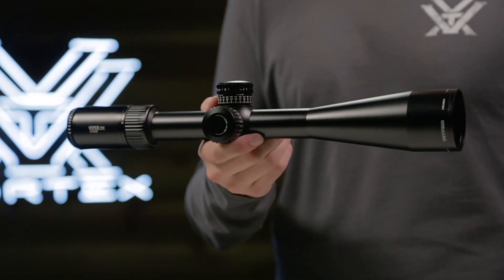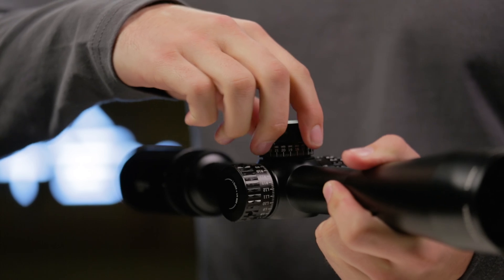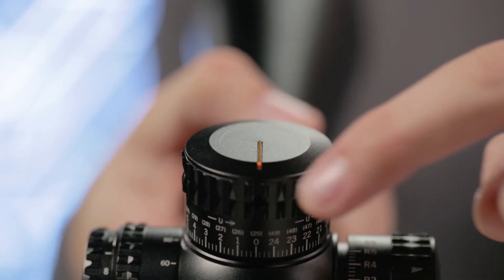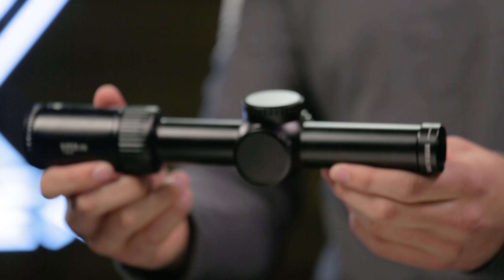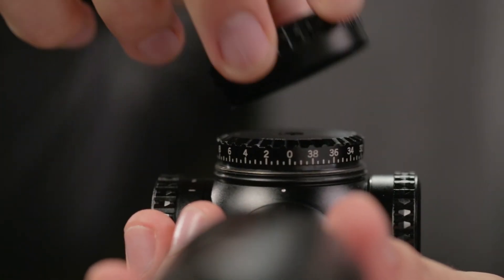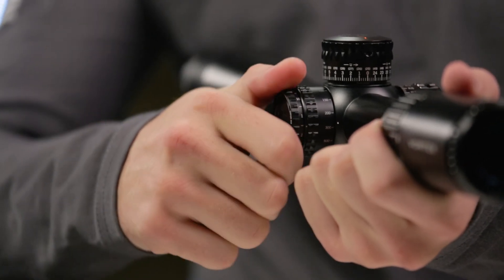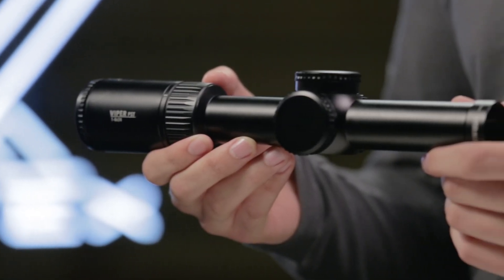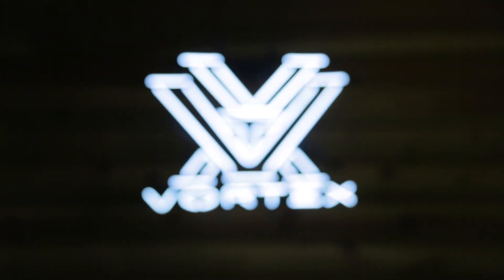Vortex Viper PST Gen II Riflescope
What do you do with the best-selling tactical riflescope on the market? Make it better! The Viper® PST™ series is completely revamped for 2017. Upgraded features inside out take its incredible performance and rock-solid tactical features to new heights—and your shooting prowess with it. Topping your door kicker or dialing precision long-range shots, there’s a Gen II PST to fulfill your needs and exceed your expectations.